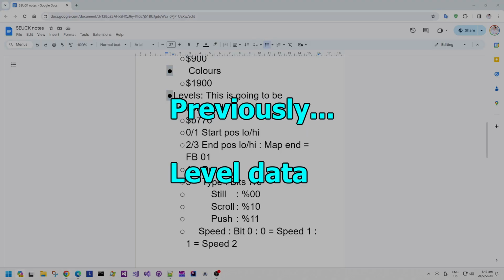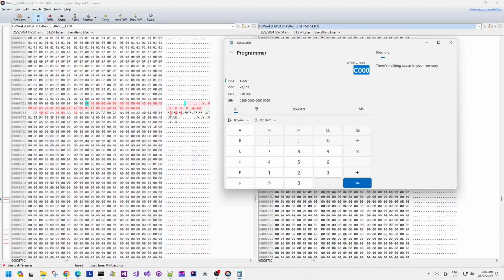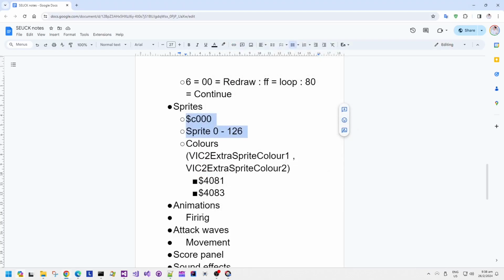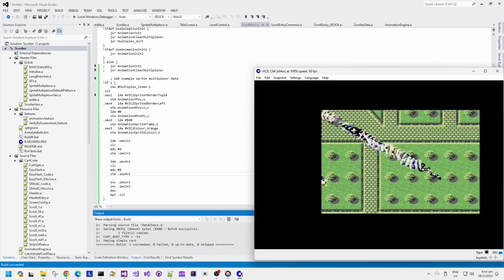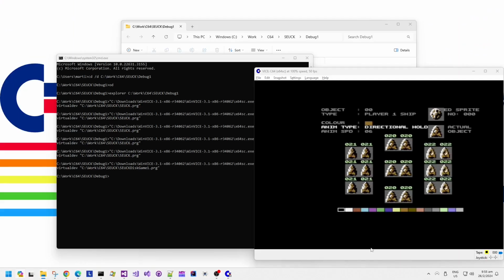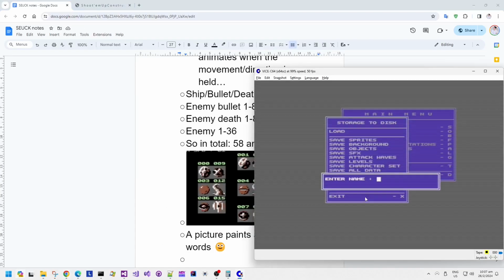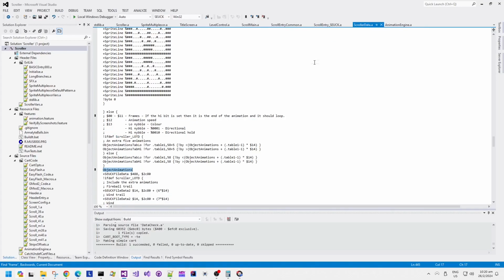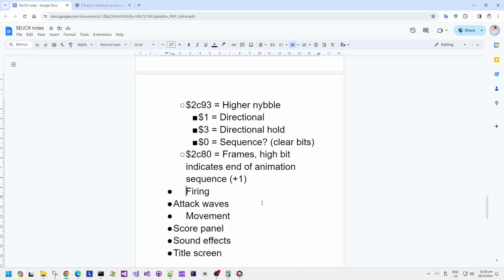C64 Reverse Engineering - SEUCK - Sprites and animations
Reverse engineering Commodore 64 SEUCK, with source code provided:
* Goals *
Reduce slowdown and flicker in SEUCK games.
Remove the sprite to background scroll start/stop wobble.
Remove wasted memory, as the editor is mostly still present.

In this video I describe how to identify "Sprites" and "Objects" animation data offsets, understand the data, and then create code to reproduce the behaviour of the original SEUCK.

00:00 Introduction
00:18 Previously: Level data
00:30 This episode: Sprites and animations
01:11 Finding sprite and colour data
09:46 Adding the sprite multiplexor
13:06 One sprite with scrolling
14:00 Adding more sprites with scrolling
16:40 There are 32 sprites!
17:15 Finding animation data
34:03 Animation code testing
35:38 Player firing
37:08 Directional animation test